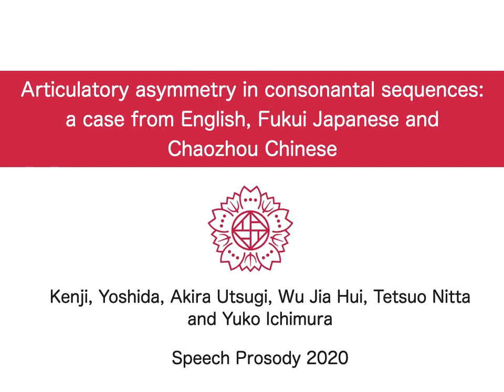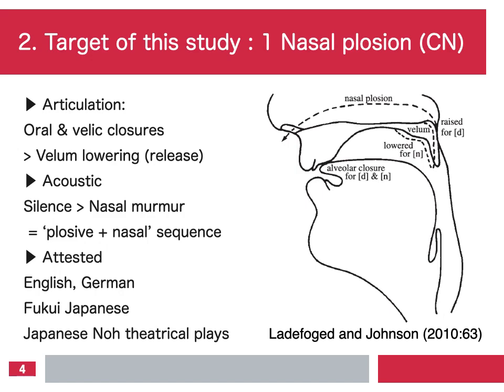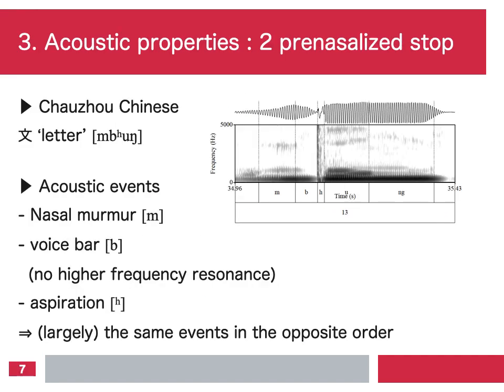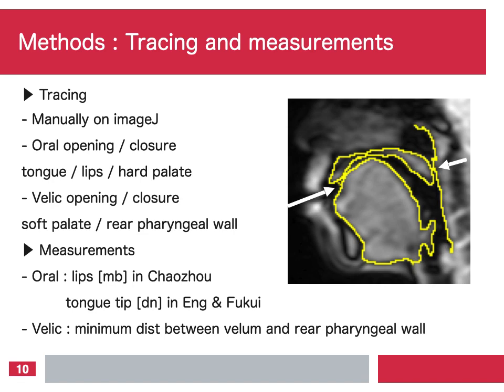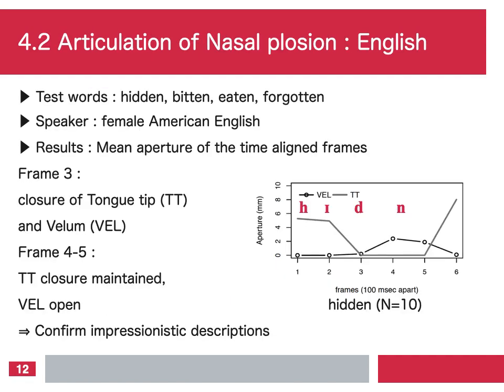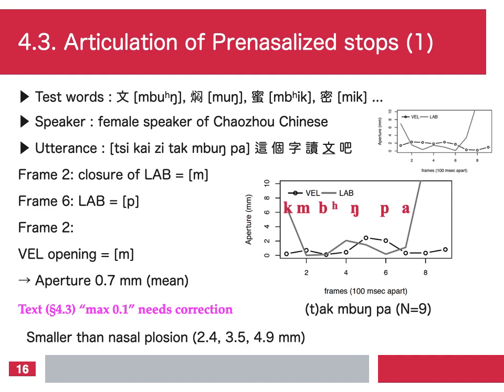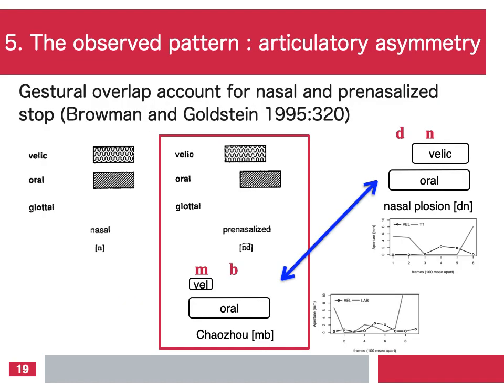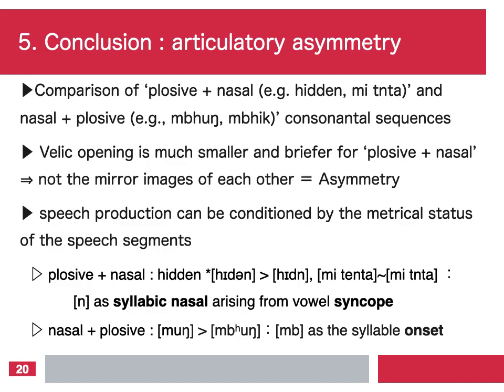Articulatory asymmetry in consonantal sequences: A case from English, Fukui Japanese and Chaozhou...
Authors:
  Kenji Yoshida, Akira Utsugi, Jia Hui Wu, Tetsuo Nitta, Kiyoe Sakamoto and Yoko Ichimura
Paper: